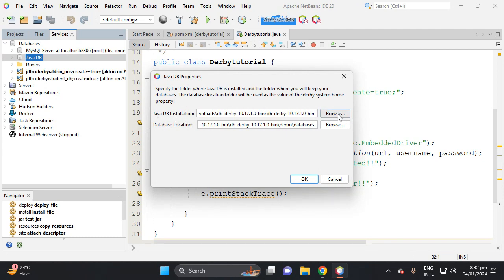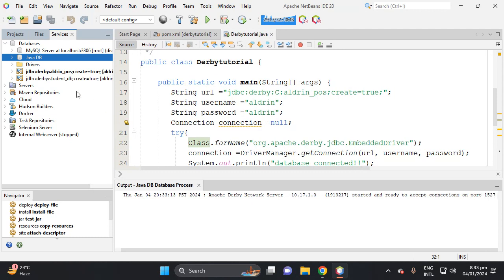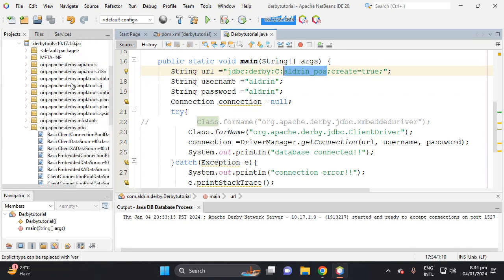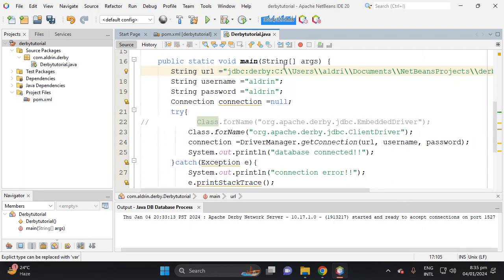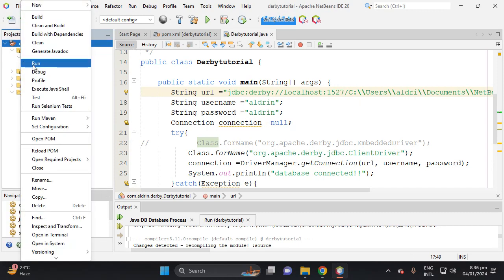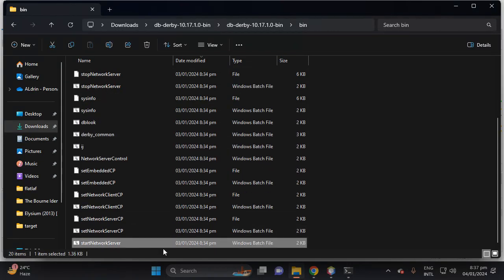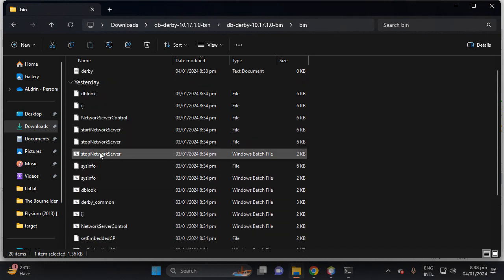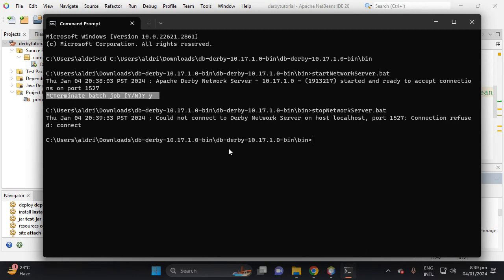Apache Derby #2 Network Server Tutorial | Netbeans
This tutorial teach you how to setup your derby database in your java project.